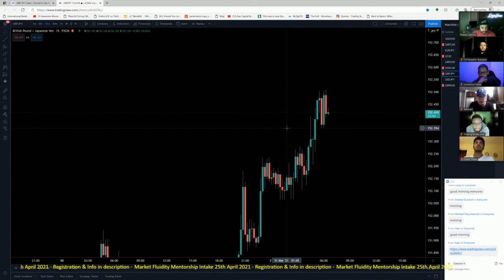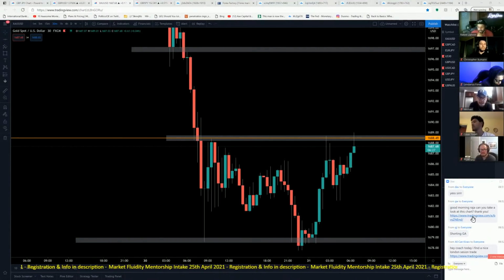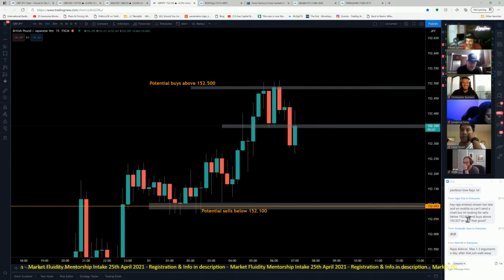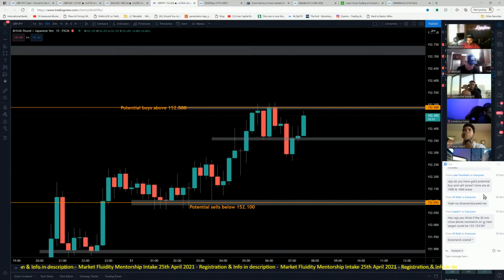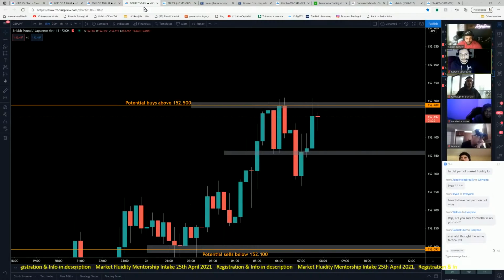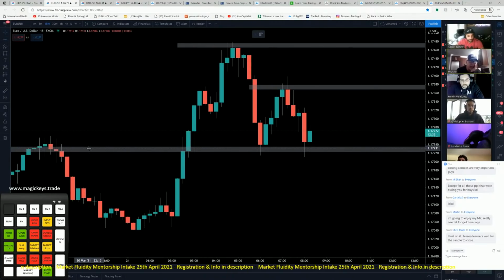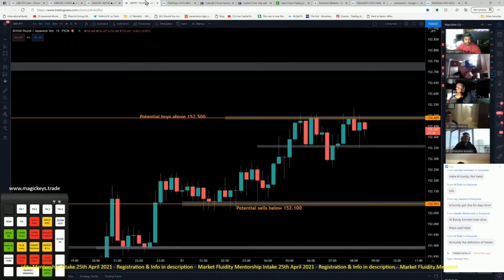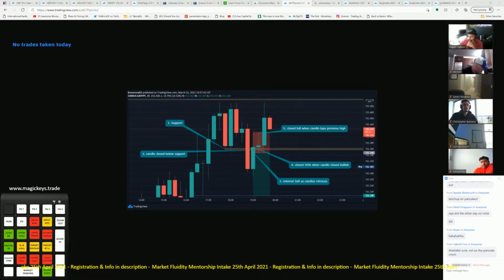Live Forex Trading - NY Session 31st March 2021